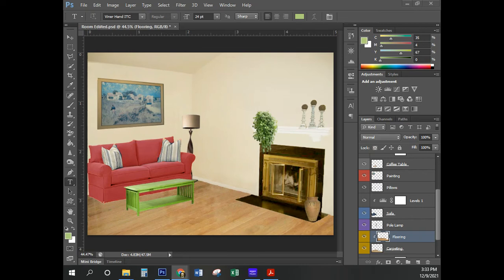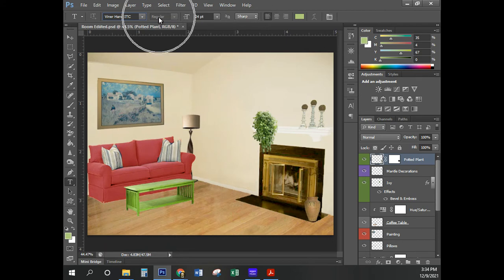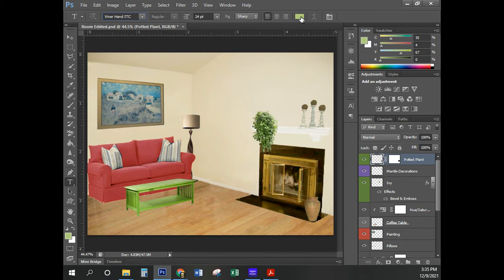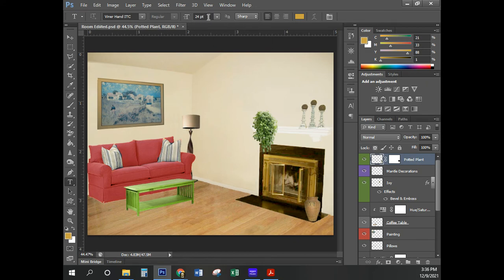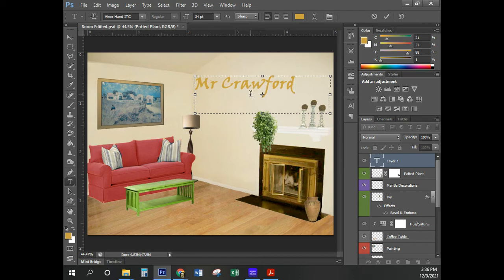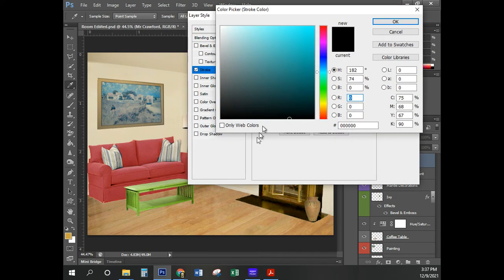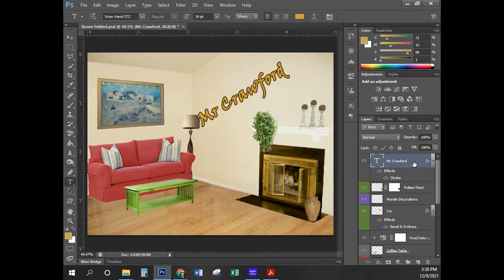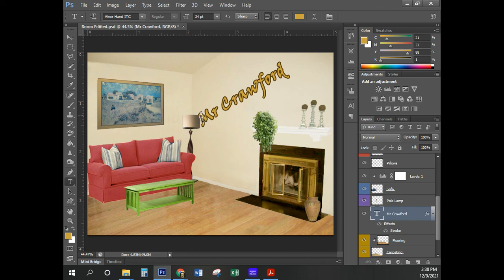Adding your name to the Chapter 3 assignment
This video is showing you how to add your name to the Chapter 3 assignment. However, this same technique can be used for other Photoshop work.